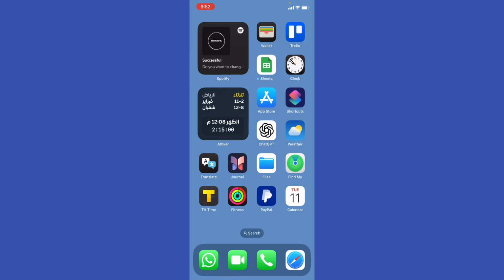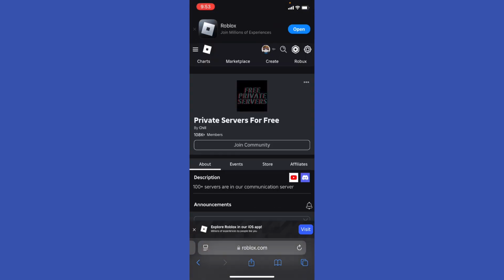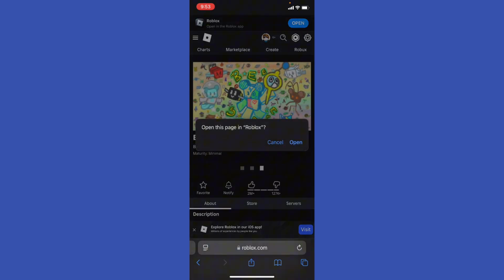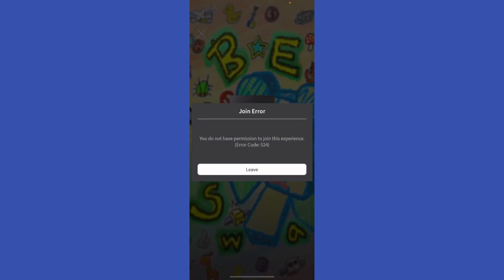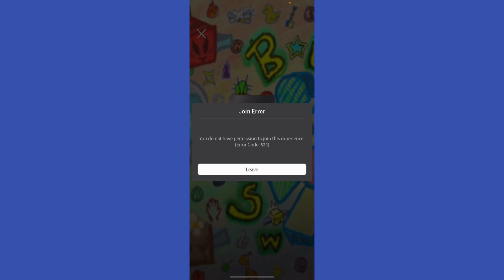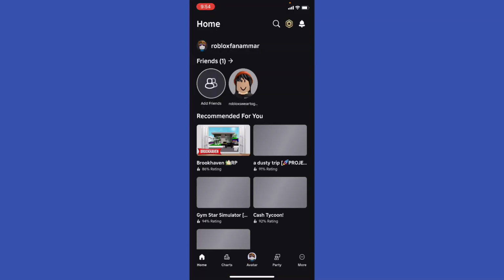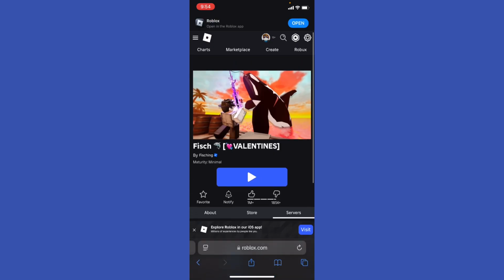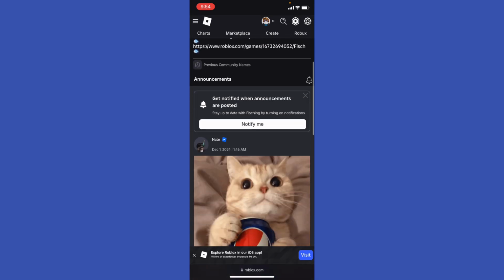How To Join Private Server Links On Mobile In Roblox (2025)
How To Join Private Server Links On Mobile In Roblox

Learn how to join private server links on mobile in Roblox in this easy tutorial. Get all the tips you need to access private servers in Roblox on your mobile device in 2025!

Want to play Roblox private servers on your mobile device? Well, you're in luck! In this video, we'll show you how to access private Roblox servers on your mobile phone or tablet. Playing Roblox private servers on mobile is now possible, and we'll guide you through the process step-by-step. From downloading the right apps to setting up your private server, we've got you covered. So, what are you waiting for? Watch this video to learn how to play Roblox private servers on mobile now!